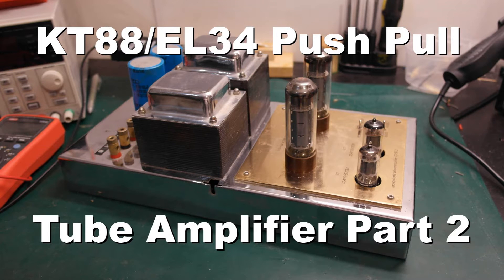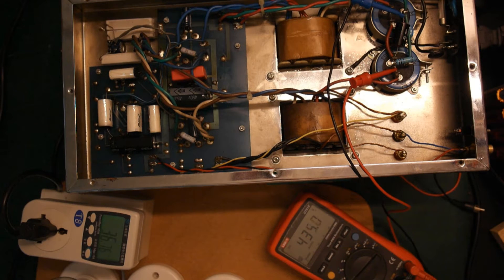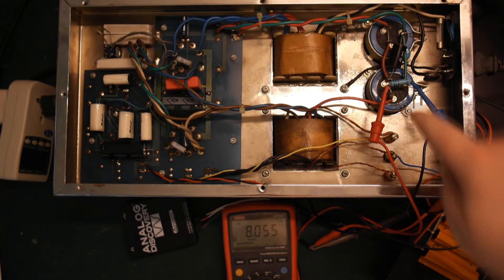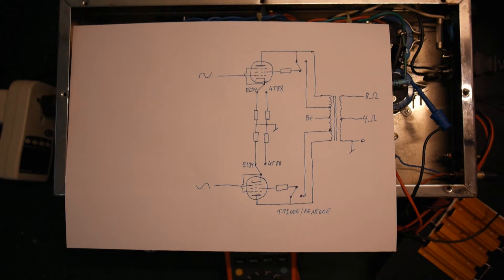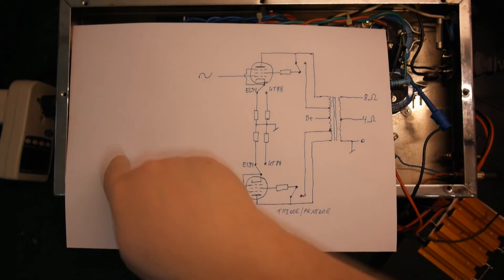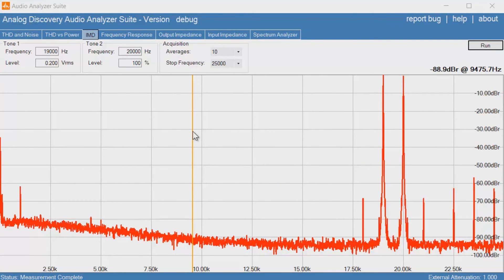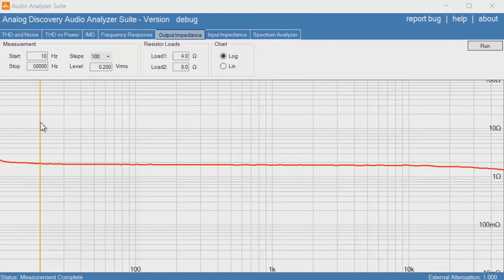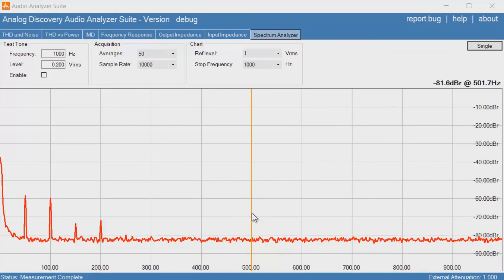KT88/EL34 Push Pull Tube Amplifier Measurements Part 2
Doing some measurements on the amplifier